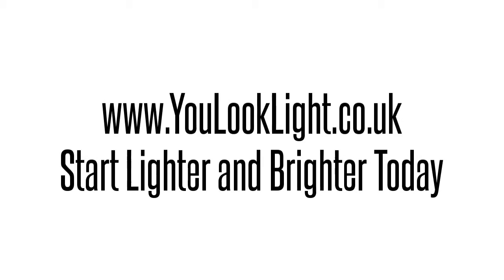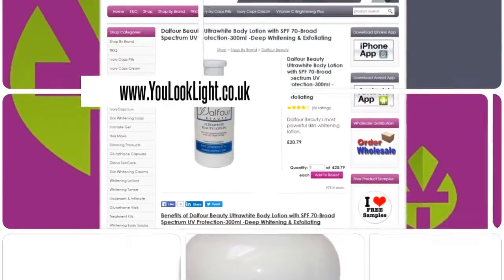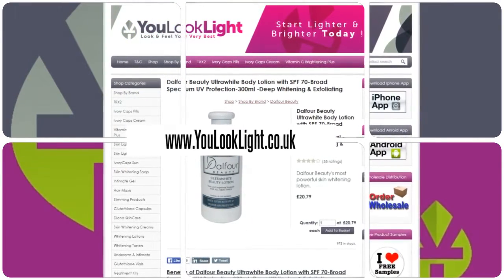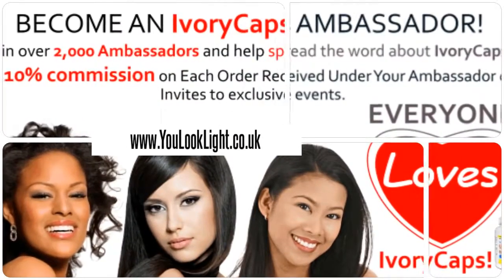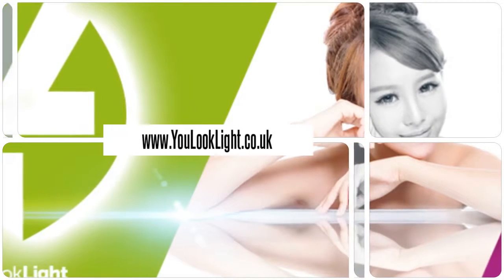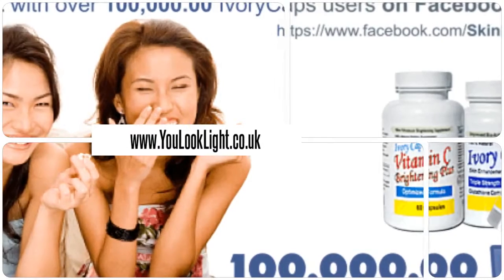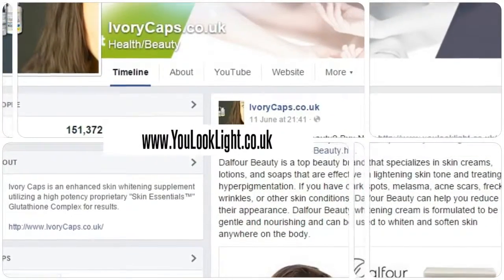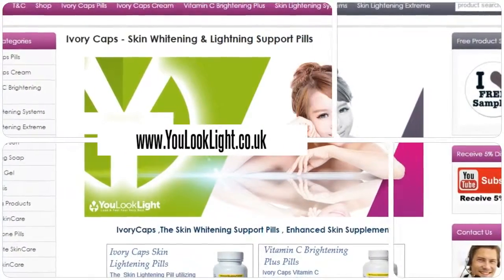Dalfour Beauty Ultrawhite Body Lotion with SPF 70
Benefits of Dalfour Beauty Ultrawhite Body Lotion with SPF 70-Broad Spectrum UV Protection-300ml -Deep Whitening & Exfoliating
Dalfour Beauty Whitening Creams were formally sold as "St. Dalfour" but have now been re-branded to avoid confusion with the French gourmet food company.
Dalfour’s  Beauty most powerful skin whitening lotion.
Contains ten powerful synergetic ingredients to not only whiten but also protect your skin.
Contains Alpha-Arbutin, a powerful safe and natural plant extract that prevents the formation of melanin.
Papaya extract use natural enzymes to remove dead and keratinized skin cells.Broad spectrum of UVA and UVB protection
INGREDIENTS:
DIRECTIONS:
Wash the affected area gently with warm water and a washcloth, then apply the lotion. Repeat twice per day or as needed.